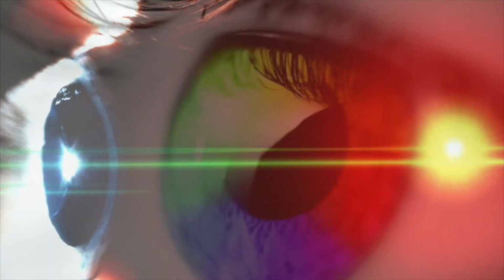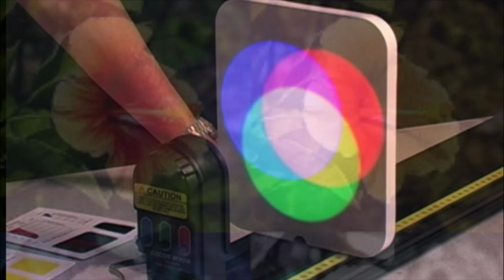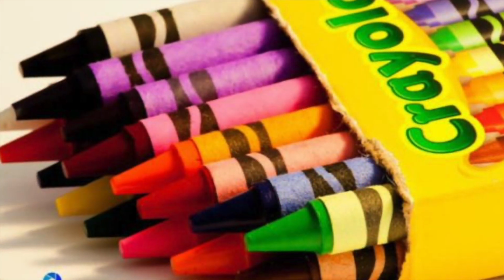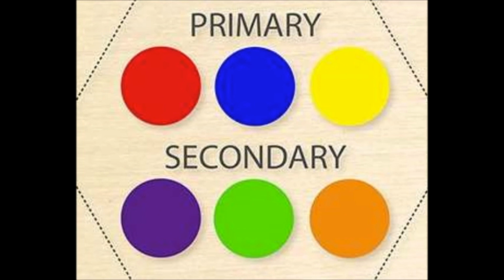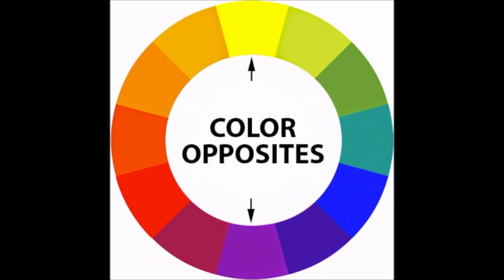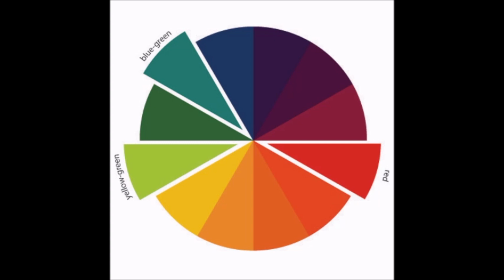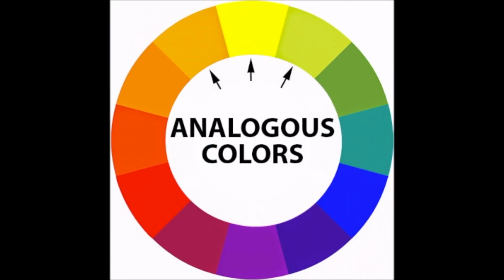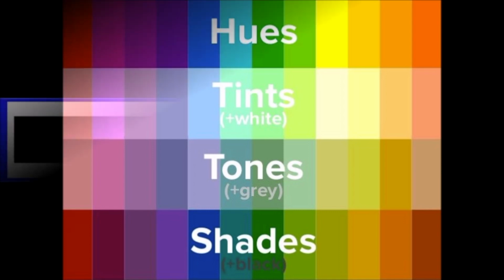Color Theory (MET)